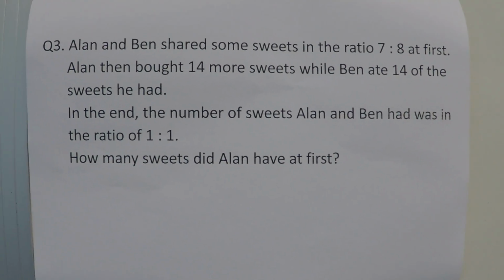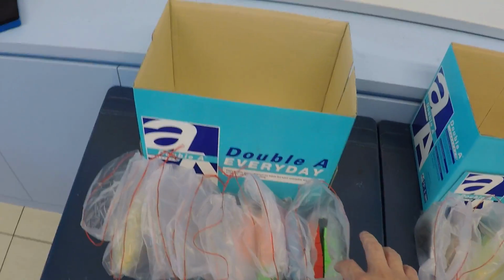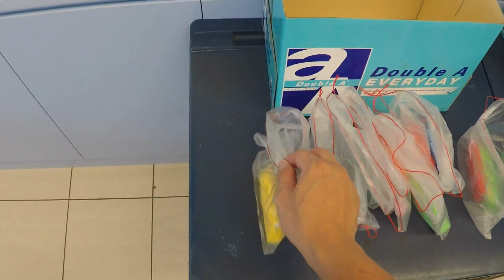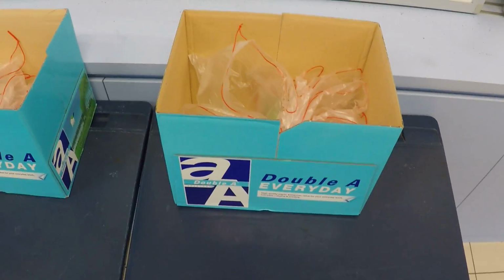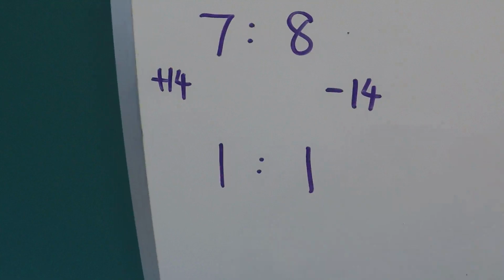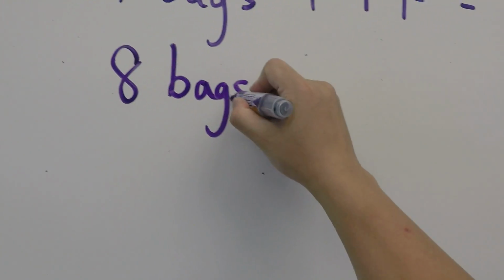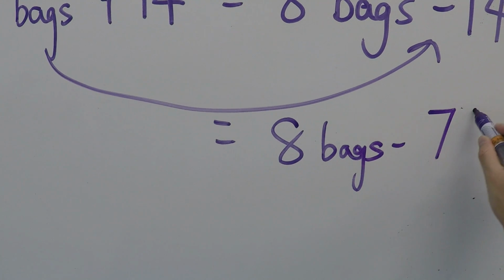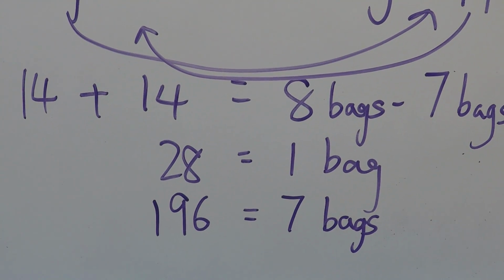Go Pro Video 03 - Recorded By Mr Daniel Ng